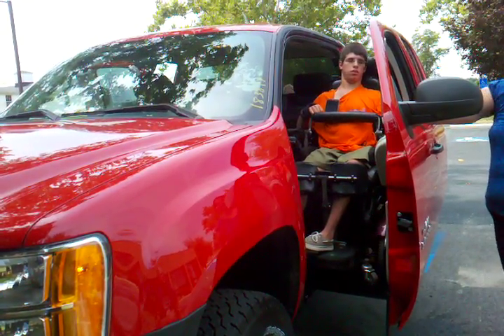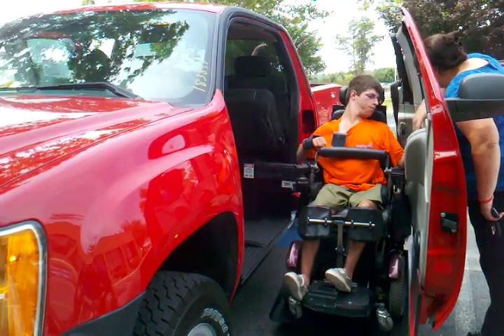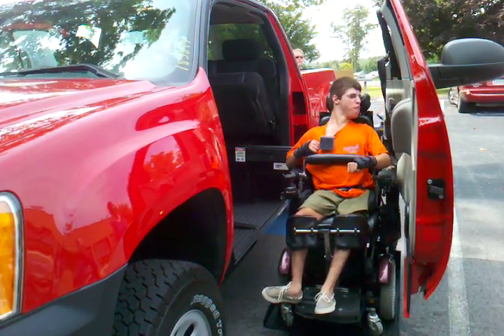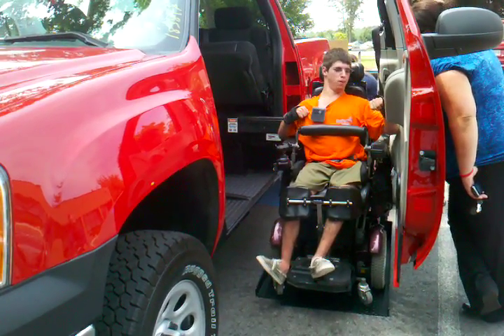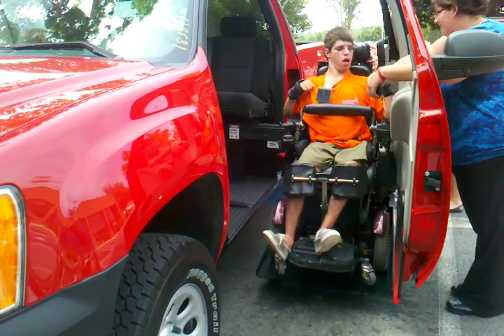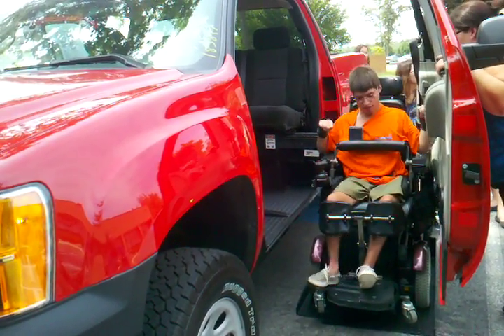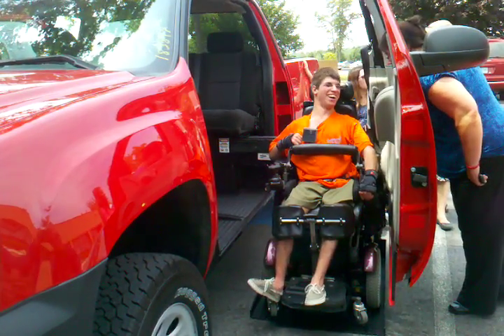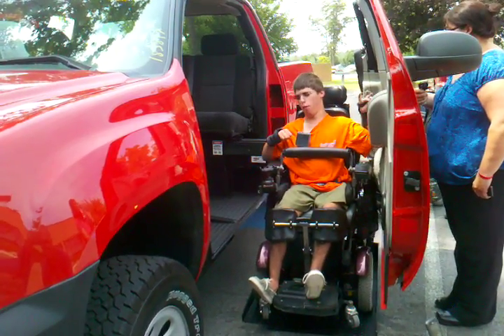Creed's Goshichi Trial--Part 2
Creed exits a wheelchair-accessible converted pickup truck